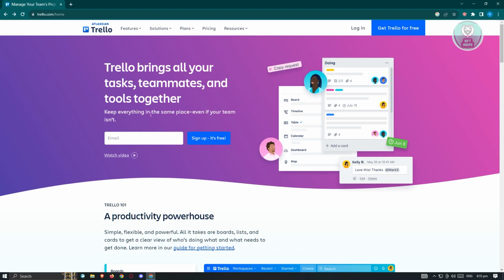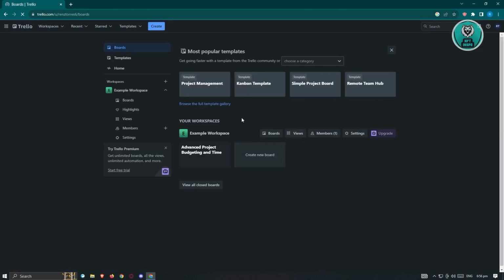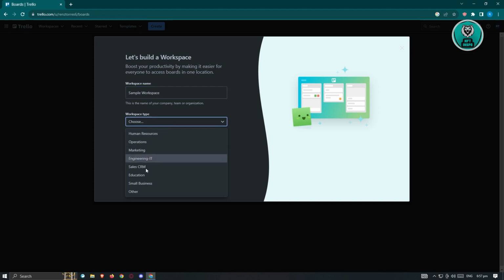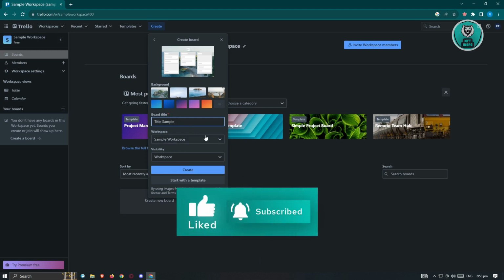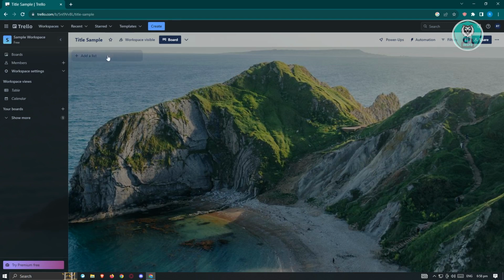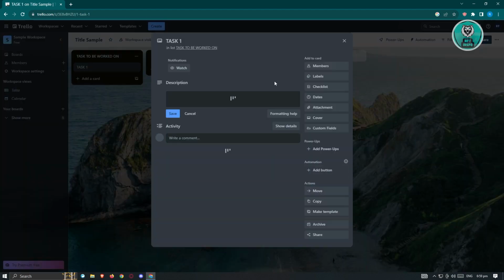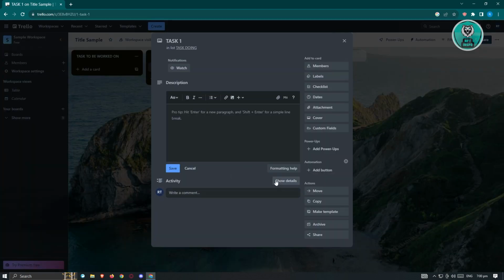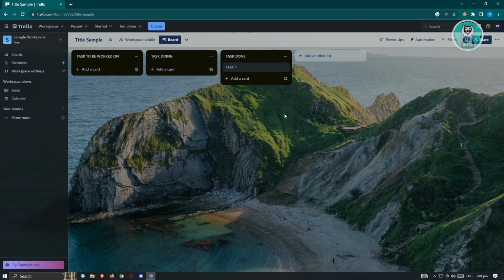How To Use Trello For Beginners (2025)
If you want to be able to use Trello and you're a beginner looking to master its fundamentals, this step by step tutorial is perfect for you!